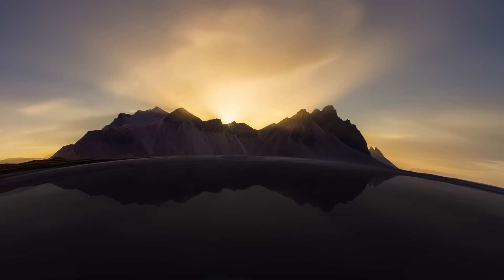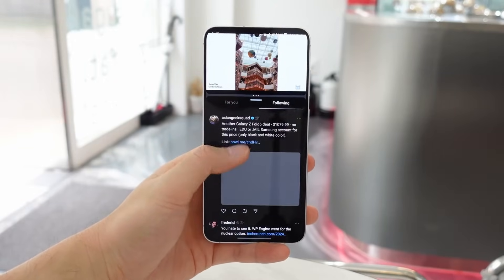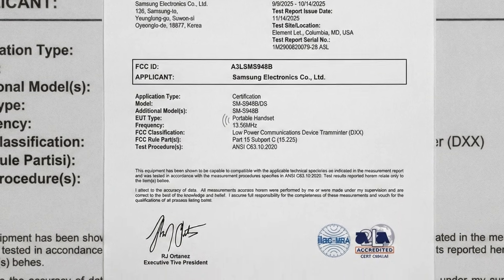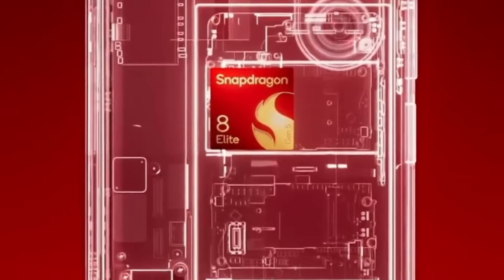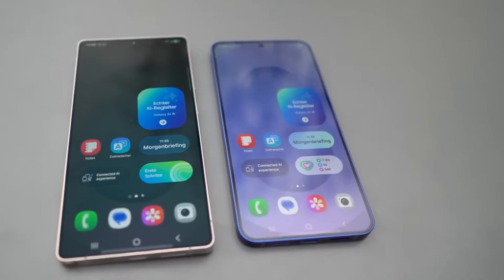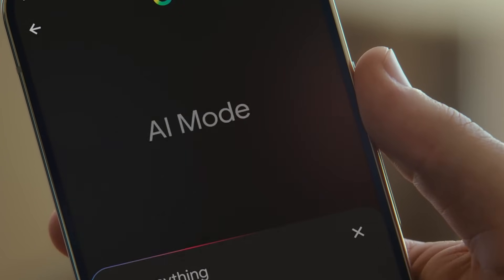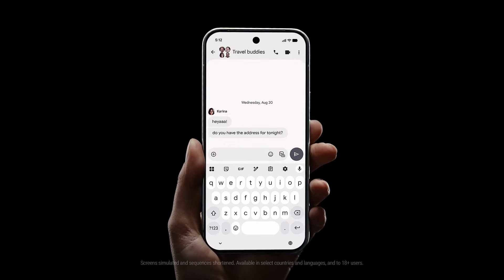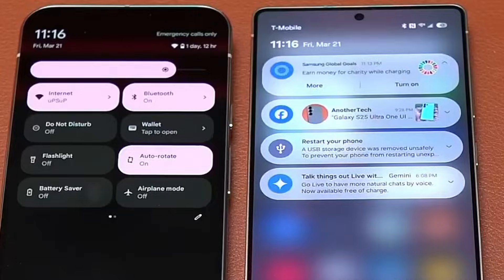S26 Ultra Samsung - OMG, Mind-Blowing!🔥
Samsung’s upcoming Galaxy S26 Ultra is set to exclusively use Qualcomm’s Snapdragon 8 Elite Gen 5 chipset across all global markets, as confirmed by recent FCC certification documents. This marks a continuation of Samsung’s strategy to unify its Ultra flagship’s performance platform worldwide, avoiding regional chipset variations that previously involved Samsung’s own Exynos processors.

Additionally, the chipset supports advanced connectivity features including triple-band Wi-Fi 7, 5G, NFC, and UWB, which enhance wireless speeds, device tracking, and digital key functionalities. Qualcomm’s Smart Transmit Plus technology optimizes uplink data transmission, improving video uploads and hotspot reliability.

Design updates for the Ultra are anticipated to be subtle, with leaked code and wallpapers suggesting new color options. Samsung’s Galaxy Unpacked event offers a dedicated platform for showcasing these innovations without competing tech announcements, enabling clear communication of the device’s advanced features.

Highlights.
- 📱 Galaxy S26 Ultra confirmed to use Snapdragon 8 Elite Gen 5 globally, ensuring uniform high-end performance.
- 🎮 Snapdragon chipset enhances gaming with better thermal management and consistent frame rates.
- 🌐 Advanced connectivity includes triple-band Wi-Fi 7, 5G, NFC, and UWB for faster speeds and improved device tracking.
- 🚀 Qualcomm’s Smart Transmit Plus optimizes uplink traffic for smoother video uploads and tethering.
- 🤖 On-device AI improvements boost efficiency in image processing and voice applications with less cloud dependency.
- ⚙️ Exynos 2600 may power lower-tier Galaxy S26 and S26 Plus models, balancing performance and price.
- 🎨 Design tweaks and new color options hinted at through leaked One UI code and wallpapers.

Keywords.
- Qualcomm
- Wi-Fi 7
- Smart Transmit Plus
- Exynos 2600
- On-device AI.